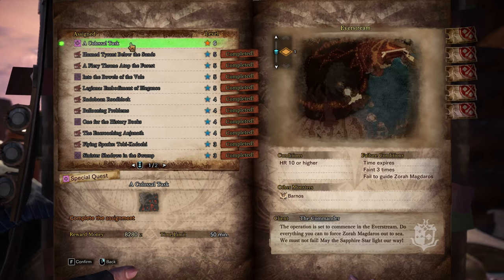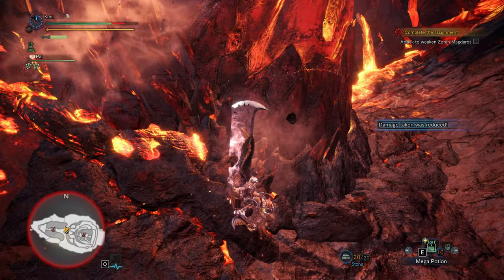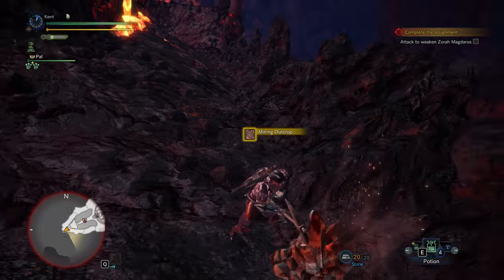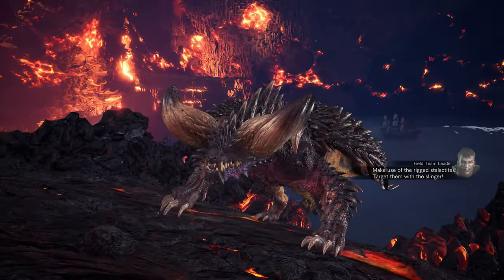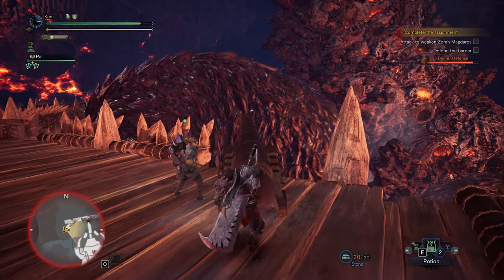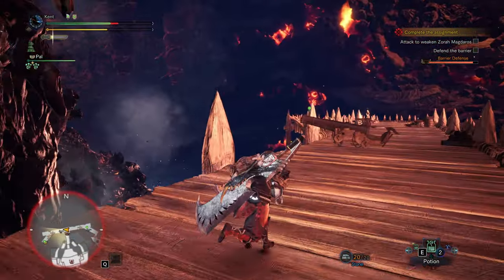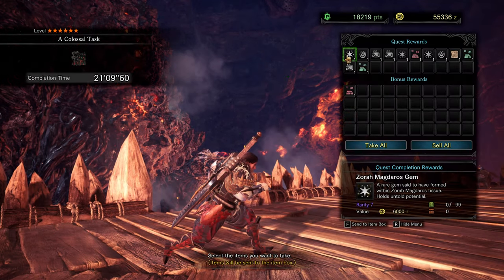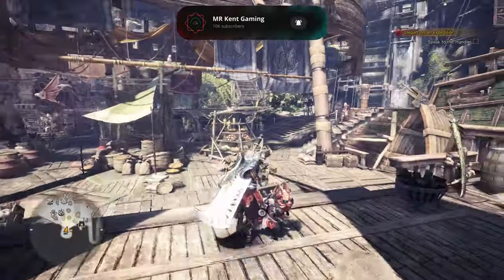A Colossal Task | Monster Hunter World | Part 20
Blind Playthrough of Monster Hunter World

00:00 A Colossal Task
03:16 Weaken Zorah Magdaros
13:51 Cannon Time
23:54 Victory
27:02 Astera